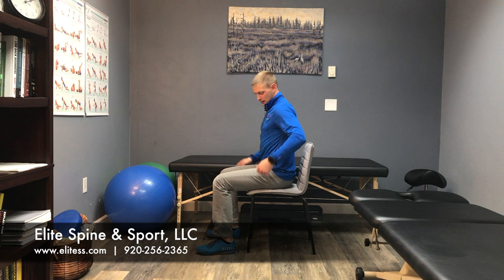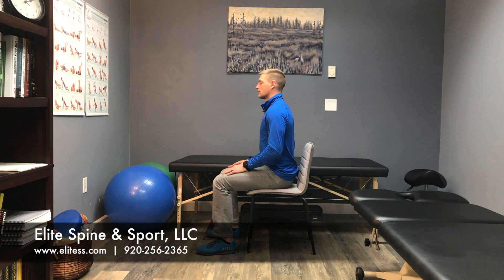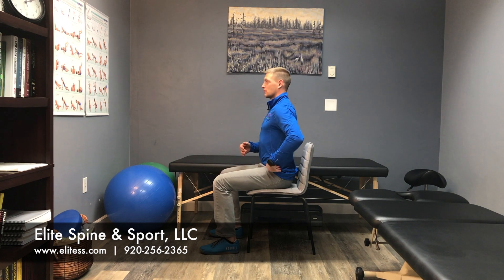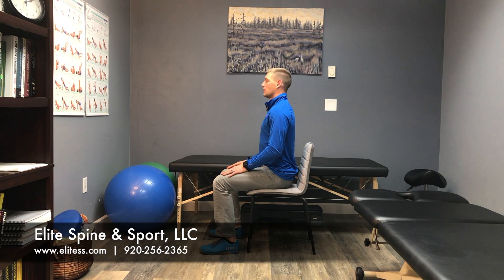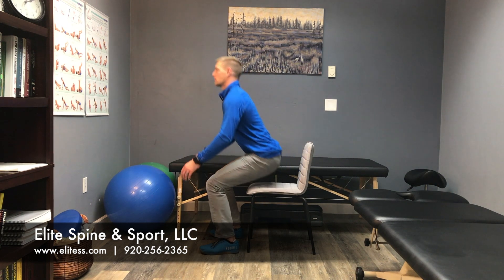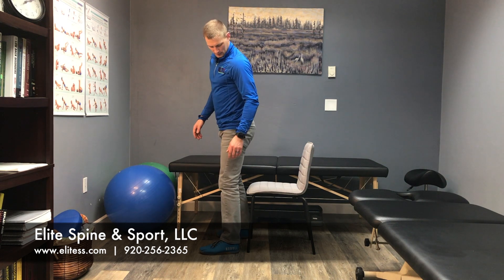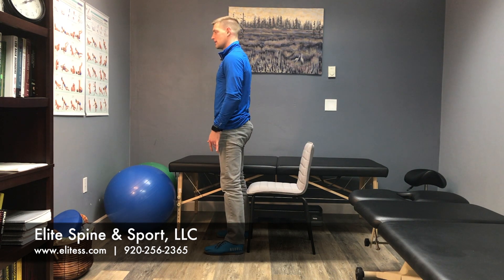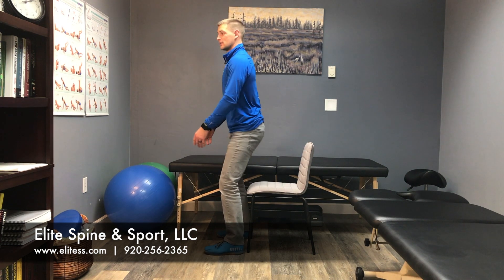Dr. Derek Grenfell | Door County Chiropractor | Sit-To-Stand Transition For Back Pain Prevention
The majority of pain and injuries are a result of chronic repetitive stress due to faulty movement patterns.  A great example is our squat.  Not the loaded barbell squat at the gym, but our sit-to-stand that we perform HUNDREDS of times every single day.

Let's take a moment and make sure we are doing this movement correctly, decreasing excessive load and stress on the tissues of the low back.  If we can move well throughout this squat pattern, the likelihood of pain and injury is much less.

Remember, move well, then move often.